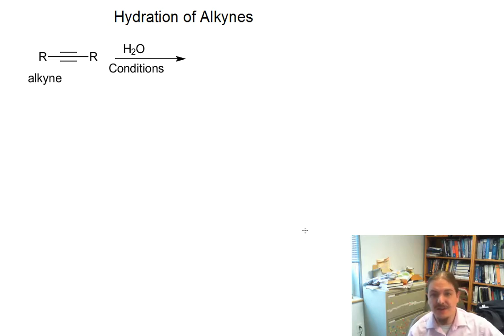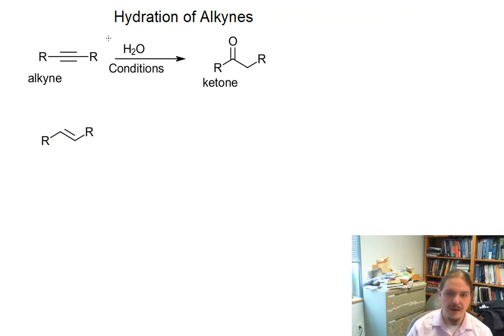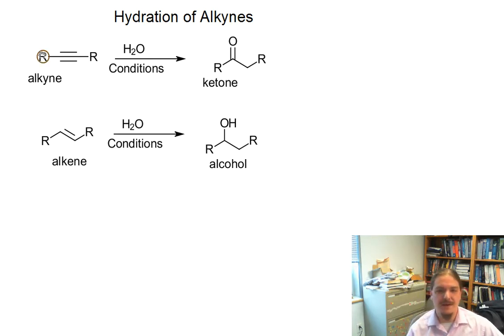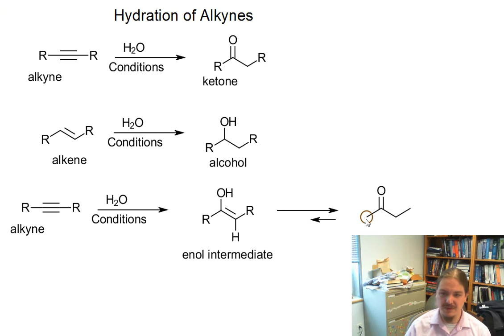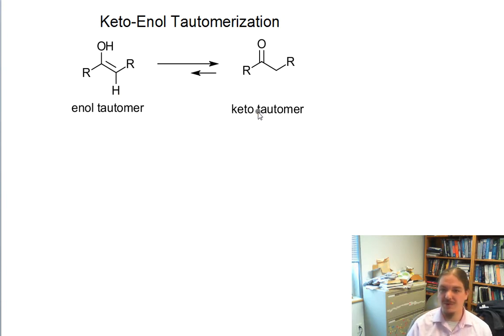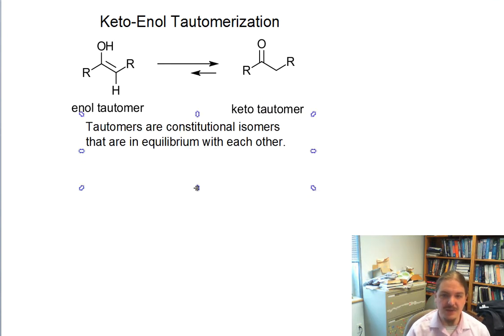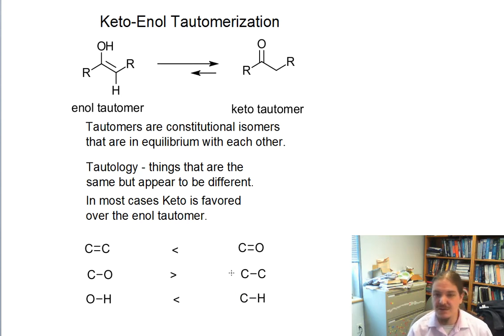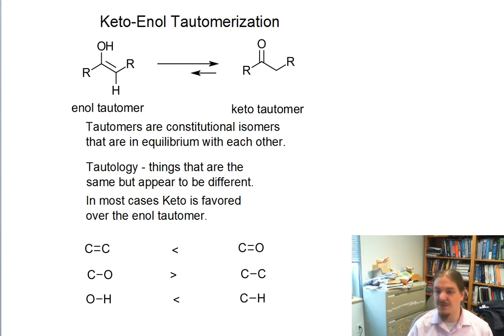Hydration of Alkynes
Dr. Norris talks about general hydration of alkynes and compares to hydration of alkenes